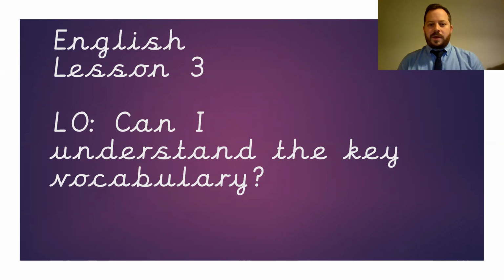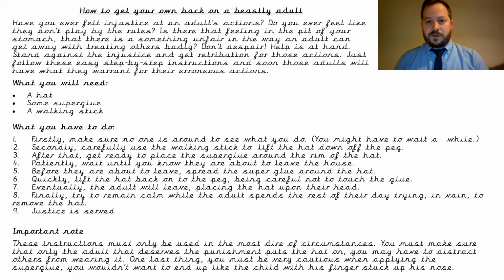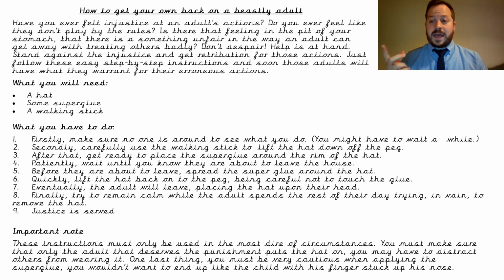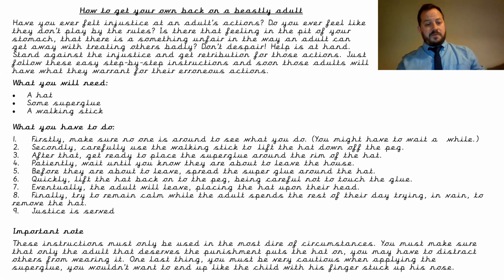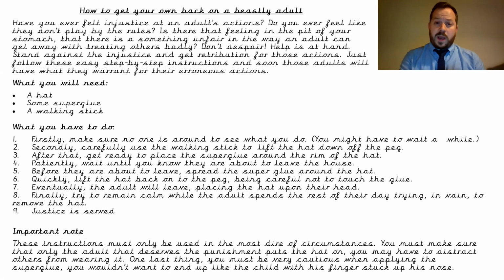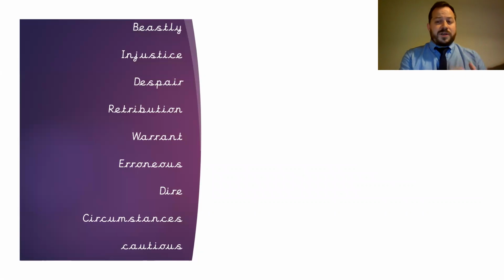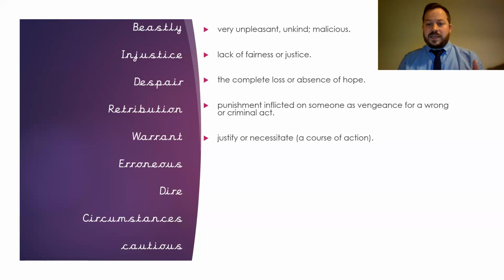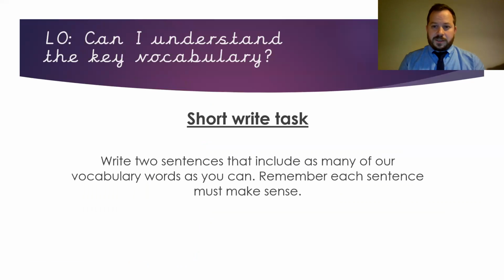Year Five - Wednesday 4/11/20 - English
This lesson we will get introduced to the model text and look at the key vocabulary found in it.